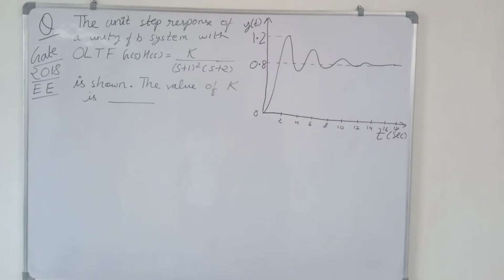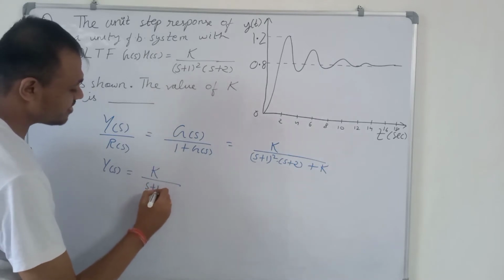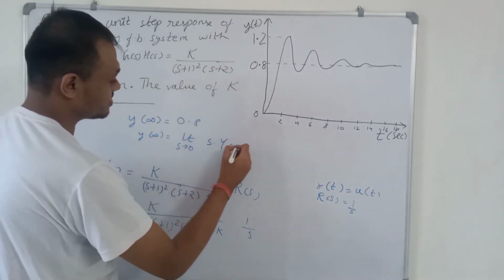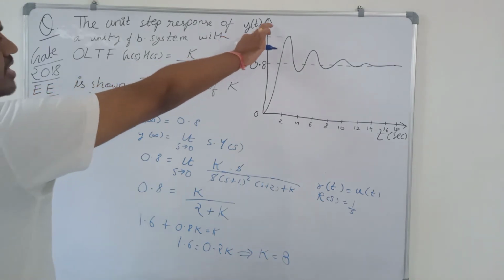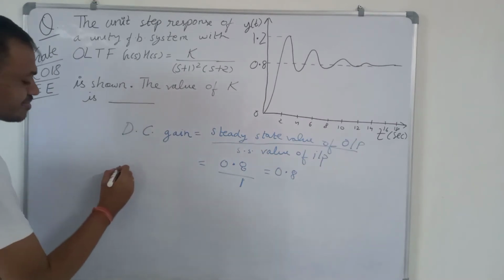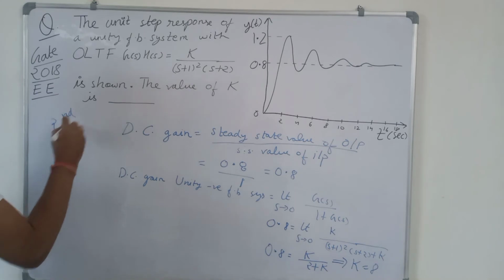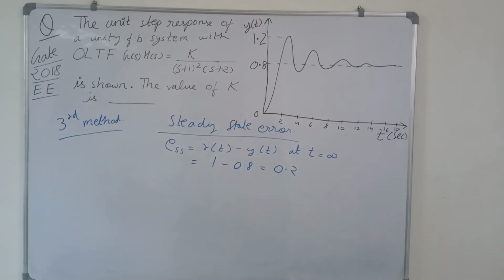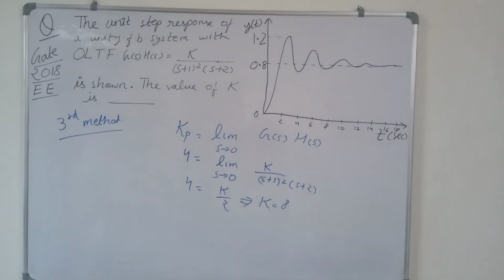GATE 2018 Electrical (EE) Solutions | Steady State error | DC gain | Position error co-efficient Kp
This is question from Gate 2018 Exam. Open Loof Transfer Function (OLTF) was given to us. We have to find value of K. I solved it by 3 methods.